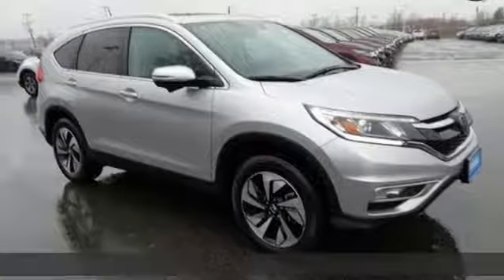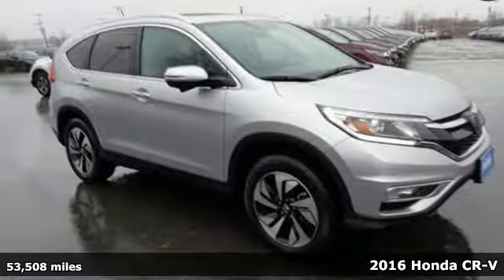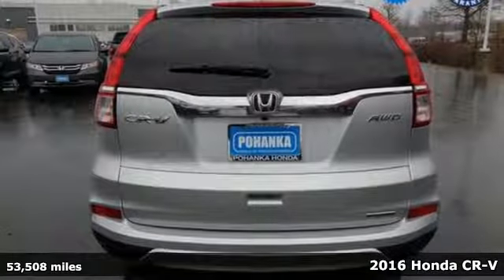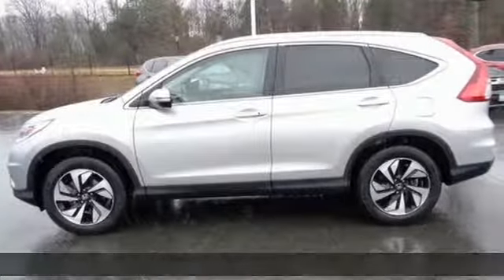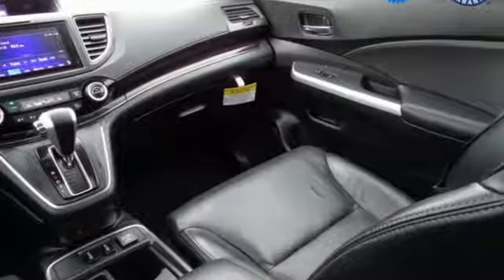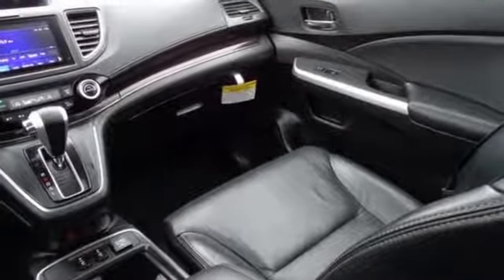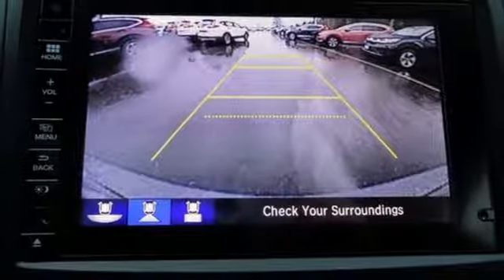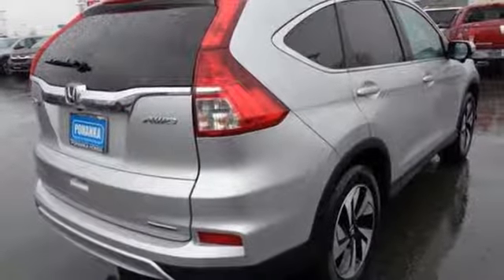Used 2016 Honda CR-V Fredericksburg VA Richmond, VA FJB015624A - SOLD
Year: 2016
Make: Honda
Model: CR-V
Trim: Touring
Engine: 2.4L I4 DOHC 16V i-VTEC
Transmission: CVT
Color: Silver
Interior: Black
Mileage: 53508
Stock #: FJB015624A
VIN: 5J6RM4H96GL056856
This 2016 CR-V is a one owner vehicle and has been well maintained!! NAVIGATION!! BACKUP CAMERA!! LANE ASSIST!! HEATED SEATS!! Paint looks great, leather interior is super clean, wheels are flawless and runs like new!! Dunlop tires with loads of tread!! Our reconditioning fee is included in this price of the vehicle as to where other dealers are adding fees around 1,695 to the cost of the vehicle!! CARFAX One-Owner. Silver 2016 Honda CR-V Touring AWD CVT 2.4L I4 DOHC 16V i-VTEC AWD.brbrRecent Arrival! 31/25 Highway/City MPG**brbrAwards:br * 2016 IIHS Top Safety Pick+ (With Touring Model) * ALG Residual Value Awards * 2016 KBB.com Brand Image Awardsbr2016 Kelley Blue Book Brand Image Awards are based on the Brand Watch(tm) study from Kelley Blue Book Market Intelligence. Award calculated among non-luxury shoppers. Kelley Blue Book is a registered trademark of Kelley Blue Book Co., Inc.brAll prices exclude taxes, title, license, and dealer processing fee of $699.00. Published price subject to change without notice to correct errors or omissions or in the event of inventory fluctuations. All features not on all vehicles. Vehicles shown are for illustration purposes only. MPG is based on 2017 EPA mileage ratings. Use for comparison purposes only. Your mileage will vary depending on driving conditions, how you drive and maintain your vehicle, battery-pack (hybrid only) and other factors.brbrReviews:brbr * Exceptional fuel economy compared to other crossovers; plenty of adult-sized room in both seating rows; more cargo capacity than most rivals; rear seatbacks fold flat at the tug of a lever; appealing roster of tech and safety features. Source: Edmunds

Address:
60 South Gateway Drive